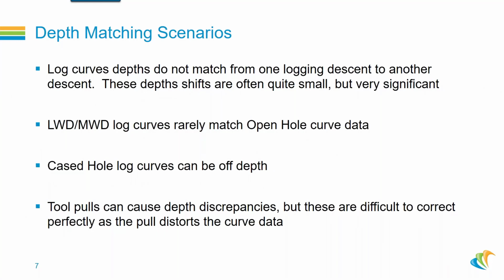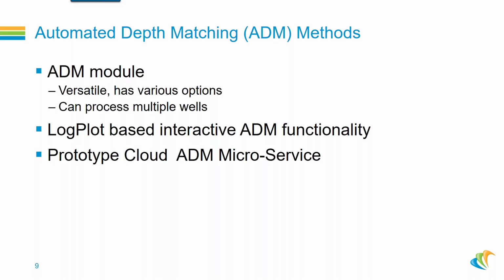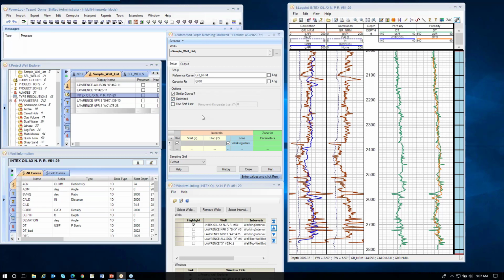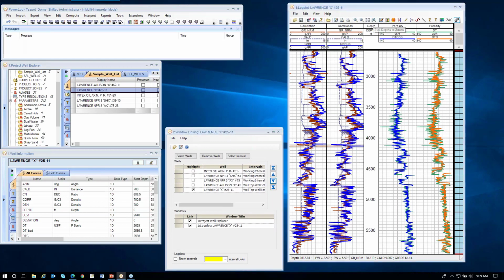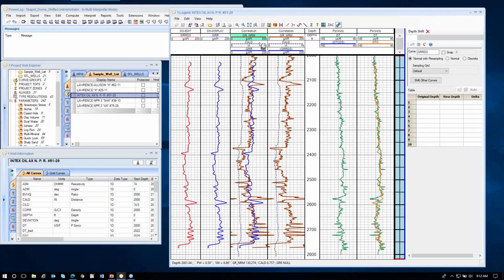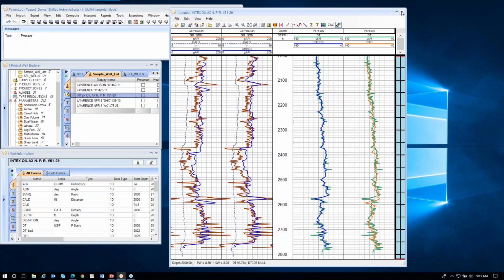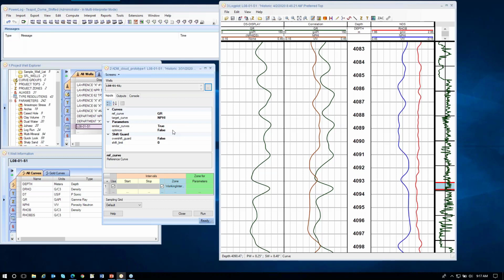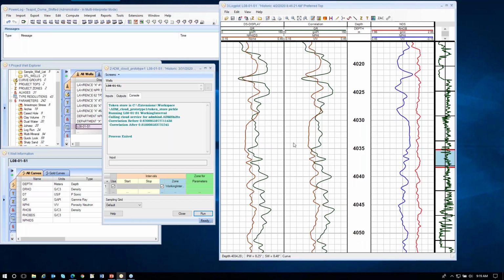Automated Depth Matching using Artificial Intelligence in PowerLog